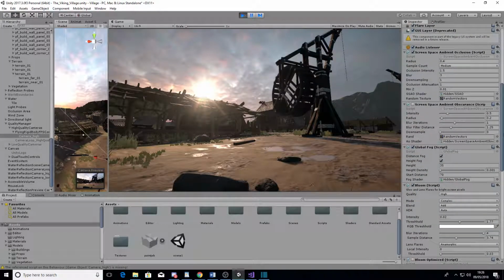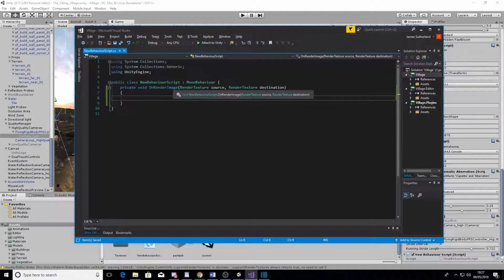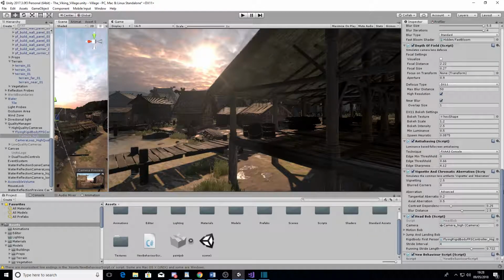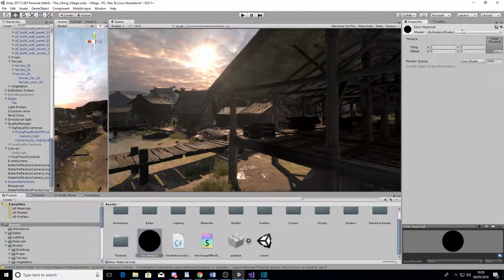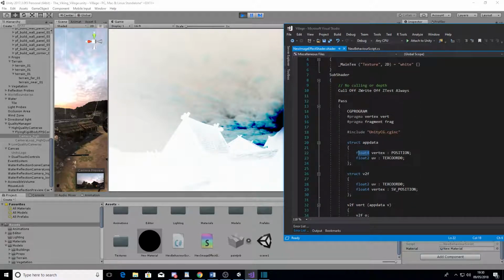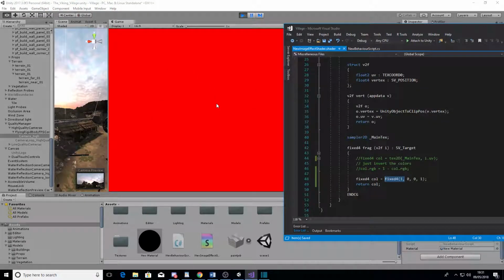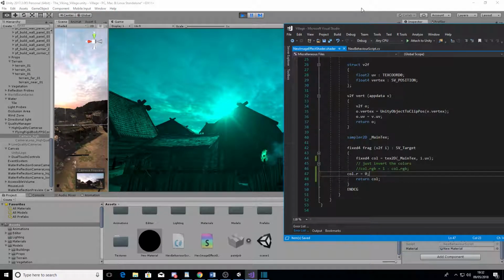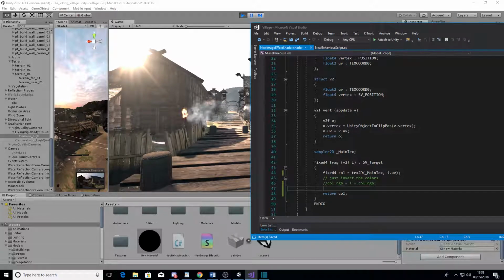Creating Shaders In Unity (QuickStart Guide)